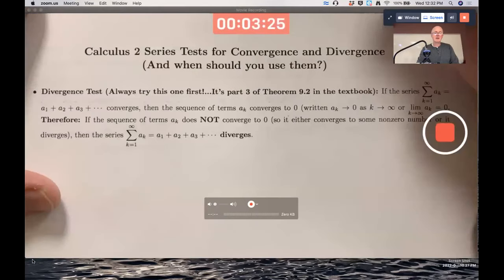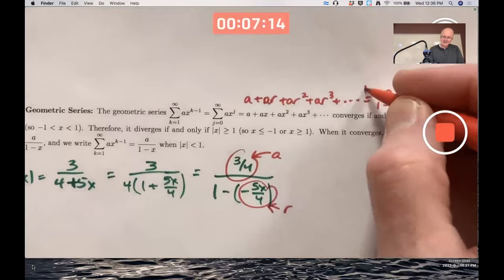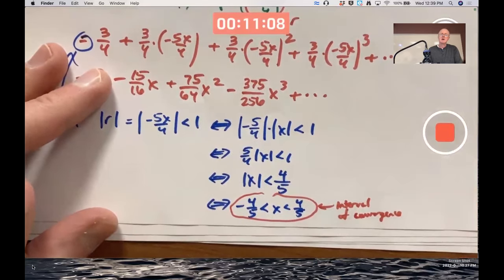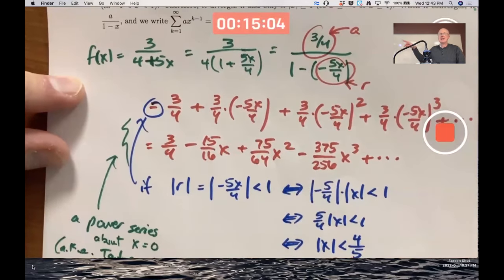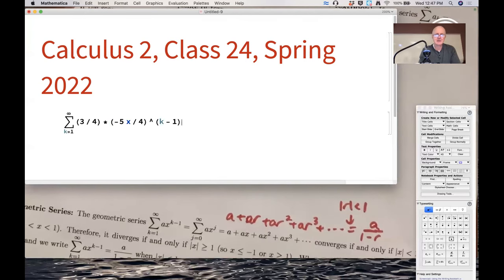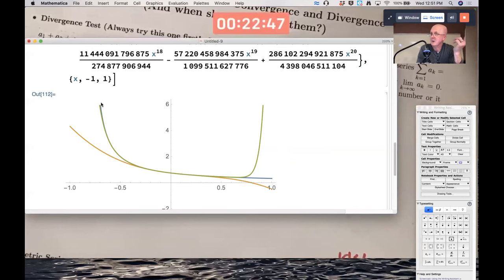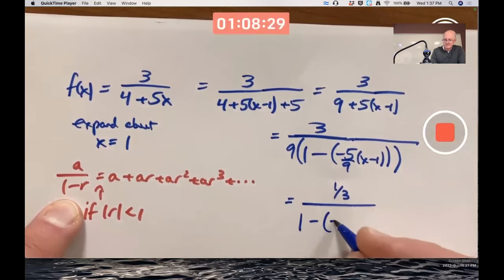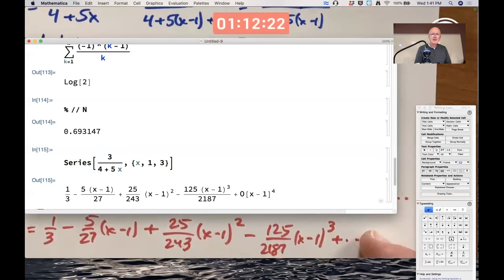Wild Algebra Tricks for Finding Geometric Power Series of a Rational Function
Let f(x)=3/(4+5x). Use algebra tricks and geometric series to find power series representations of this function about (centered at) c=0 and c=1. Also identify the interval of convergence and radius of convergence. Mathematica is used to check answers using "Series". Infinite Powers (How Calculus Reveals the Secrets of the Universe).